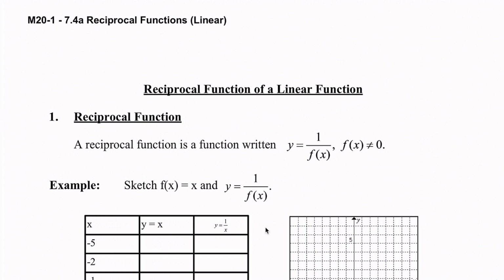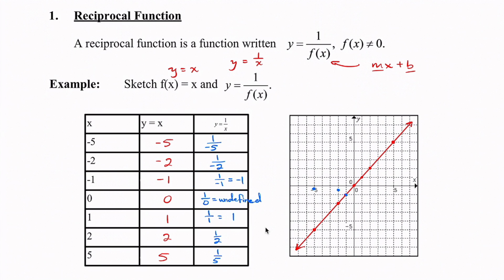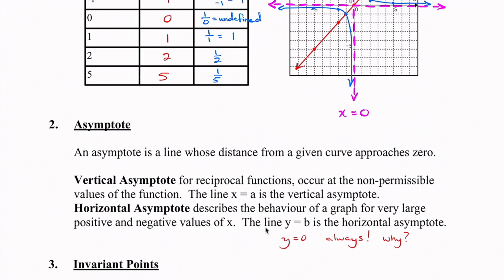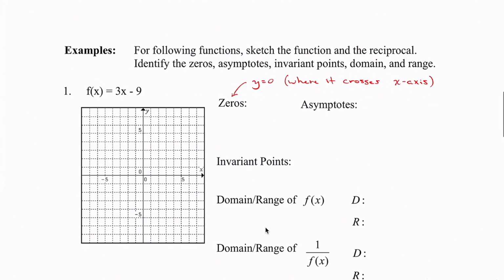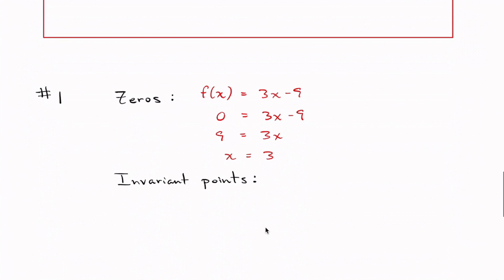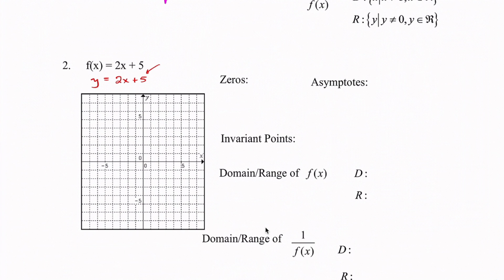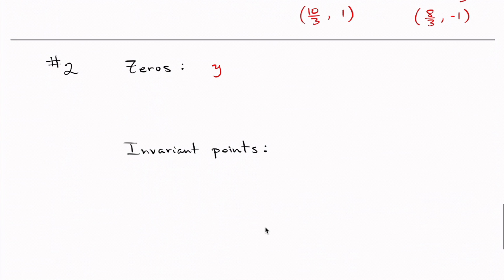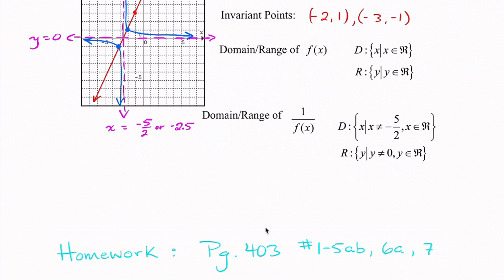M20-1 - 7.4A Reciprocal Functions (Linear)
00:30 - Reciprocal function definition
01:02 - Example (table of values/graph of linear and reciprocal function)
04:49 - Asymptotes
07:04 - Invariant Points

08:09 - Example 1 (graph at 09:43)
15:15 - Example 2 (students try)

21:20 - Textbook Questions